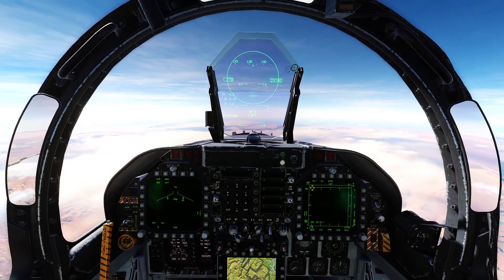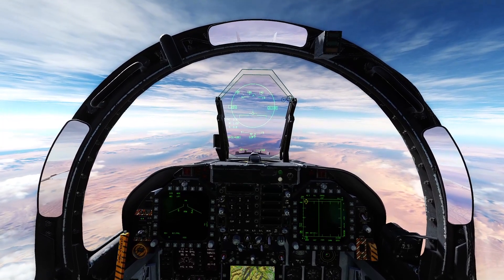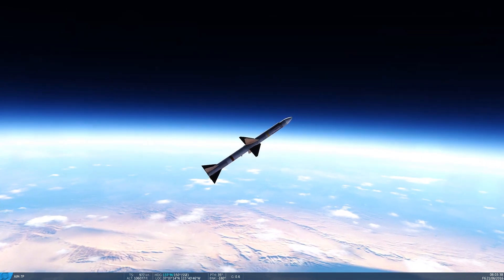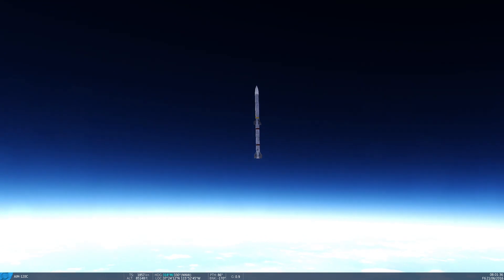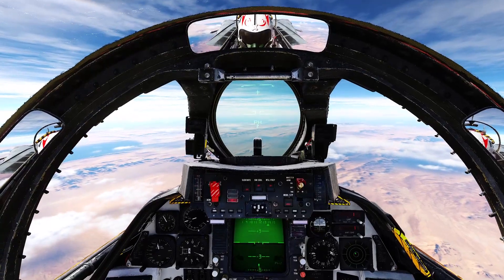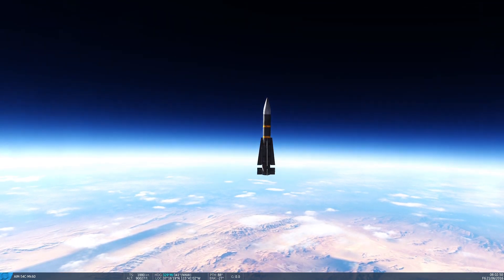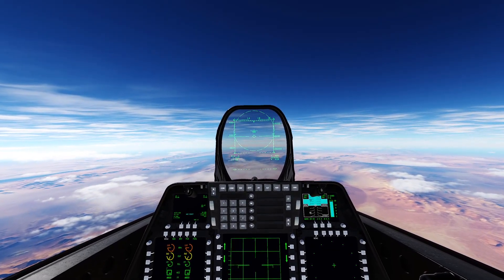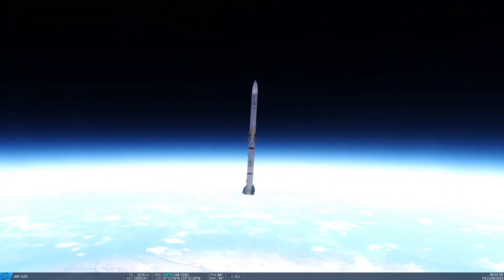DCS: Now This Is Science: DCS Space Program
Another science experiment, this time, going to space. Trying to, at least.

0:00 Intro
1:53 AIM-7
3:28 AIM-120C
5:50 AIM-54
8:12 AIM-120D
10:36 R-27ER
12:38 R-77
14:57 Meteor
16:11 Outro